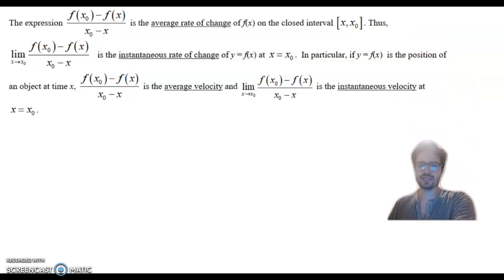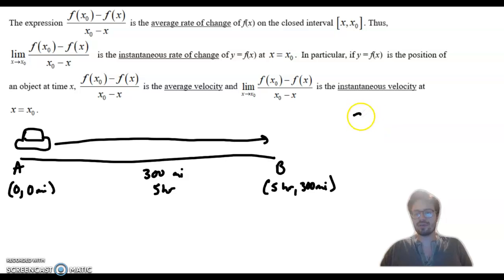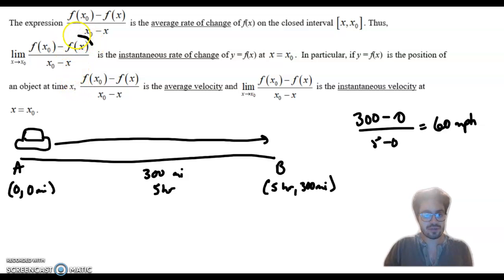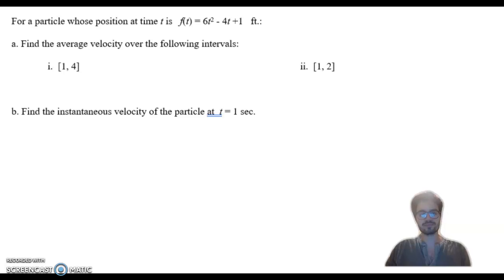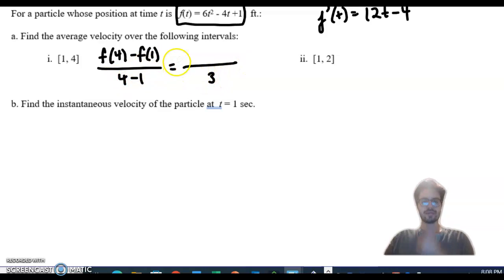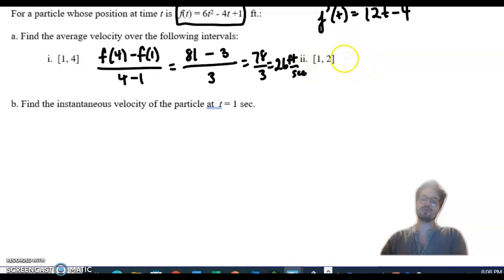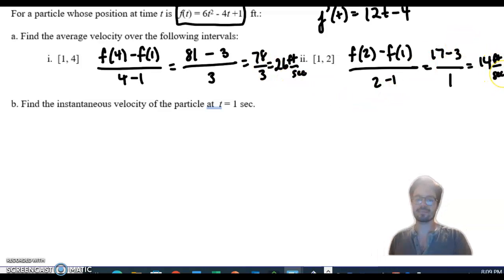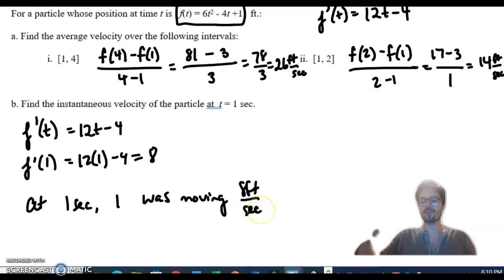Instataneous Velocity vs. Average Velocity